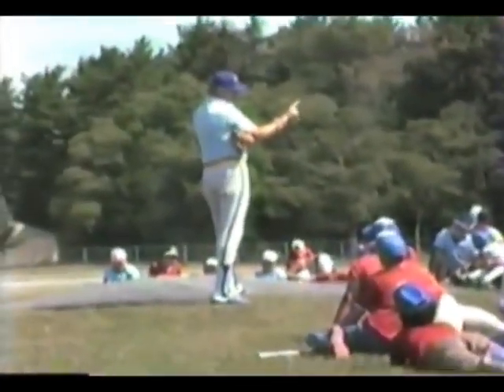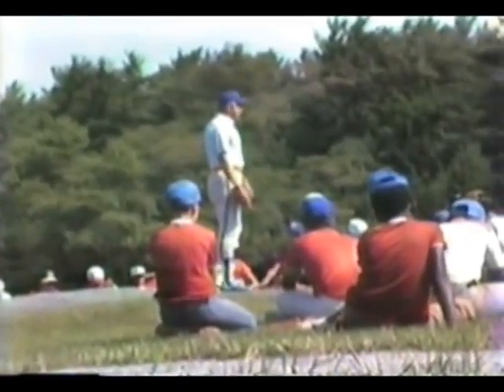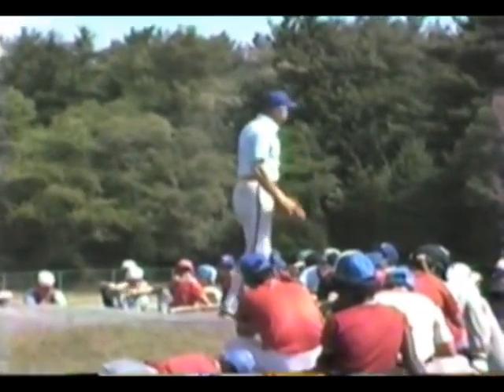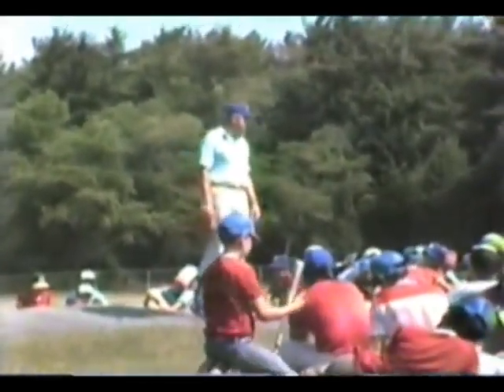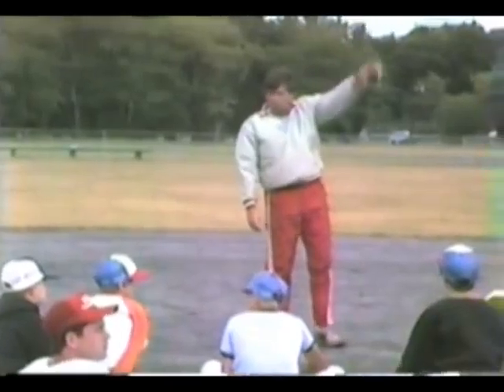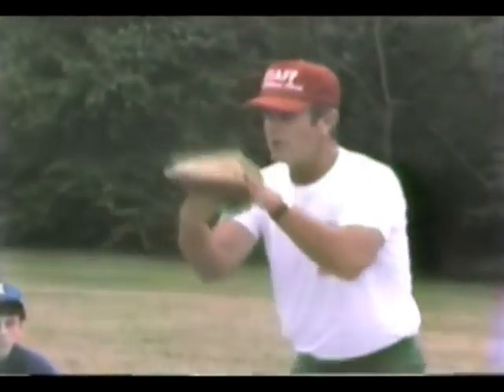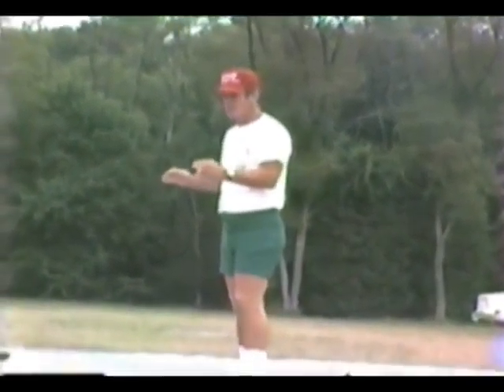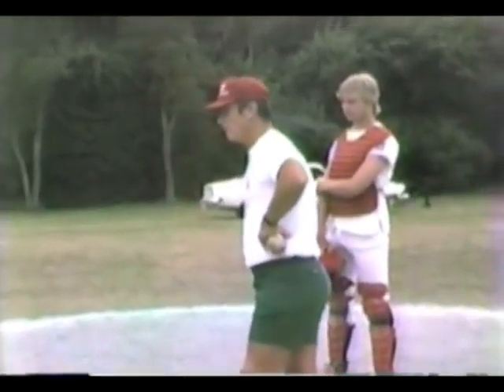1983 Ted Williams Camp Lectures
Dave Stenhouse Brown University on Pitching, Jack Kenworthy on Throwing Coach Brevard Community College Coach & Don Prohovich Former Chicago White Sox Shortstop on Infield Play.